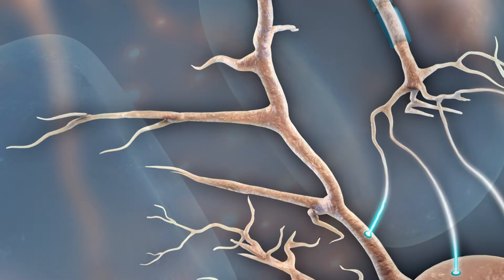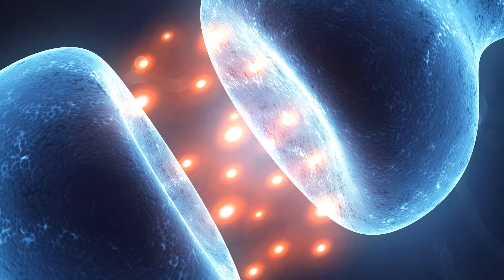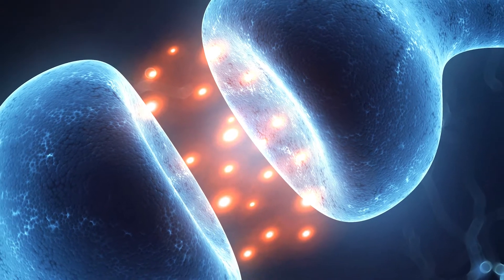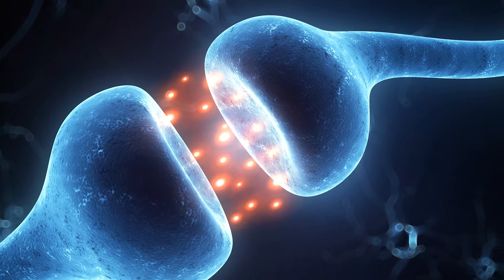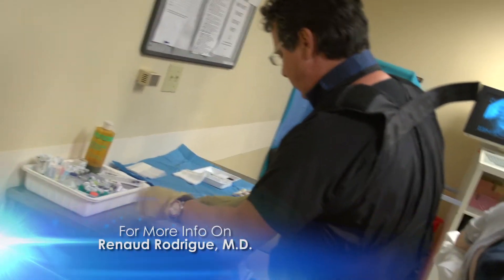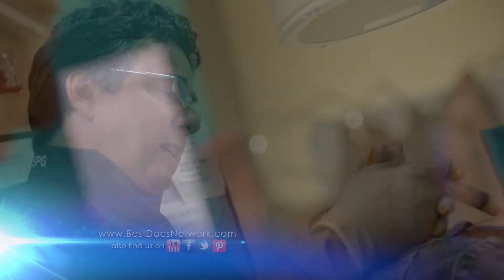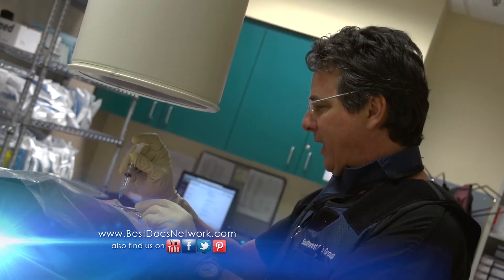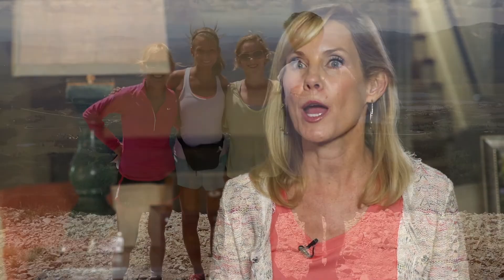Neurolytic Injections for Neuromas with Pain Specialist Dr. Renaud Rodrigue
Watch Pain Specialist Dr. Renaud Rodrigue talk about how Neurolytic Injections can help treat the pain caused by Morton's Neuromas. Elizabeth had chronic pain after her hernia surgery and struggled to make it through the day. Watch her talk about how Dr. Rodrigue was able to treat her neuroma and how she is now pain free.